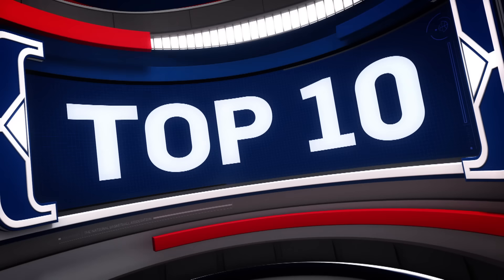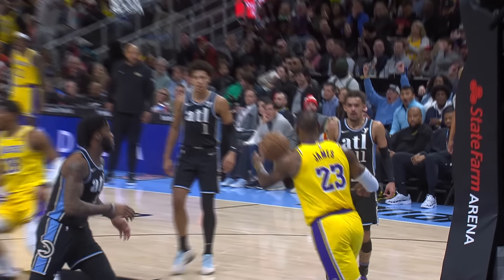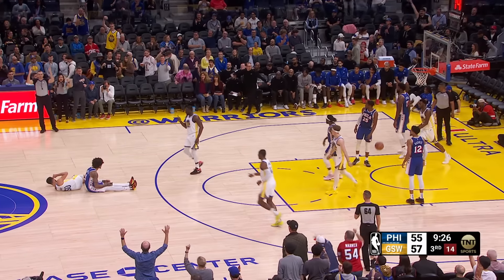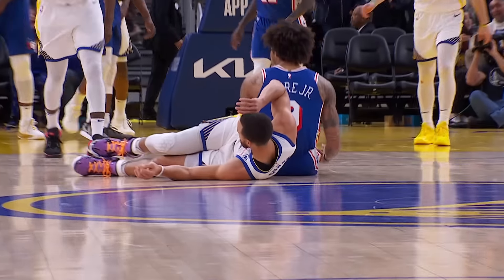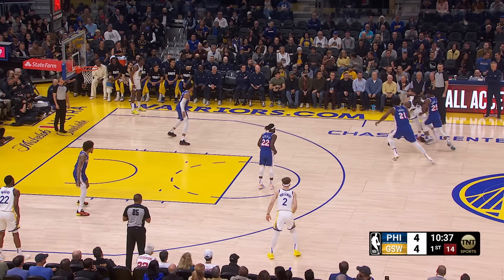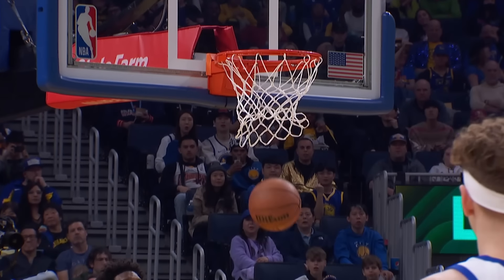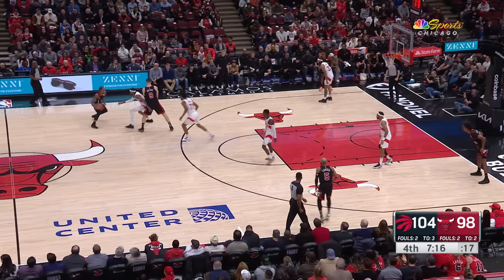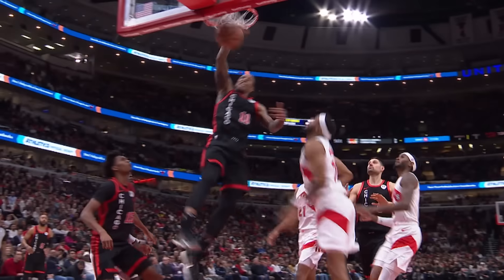NBA's Top 10 Plays Of The Night | January 30, 2024